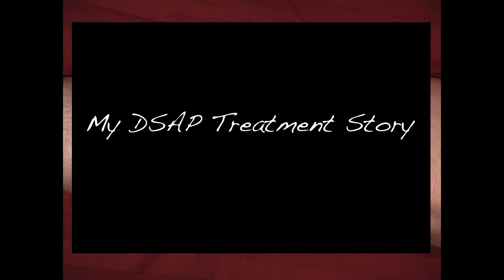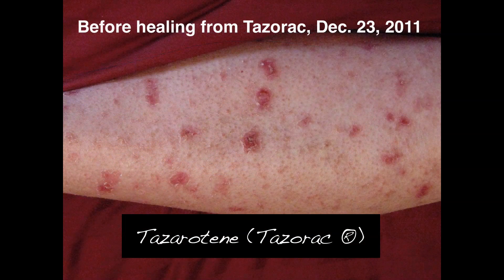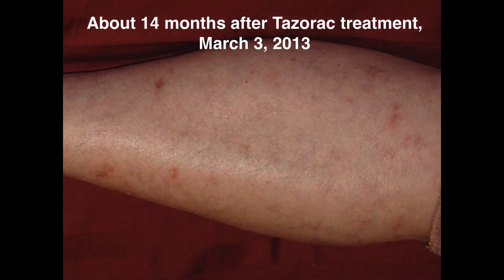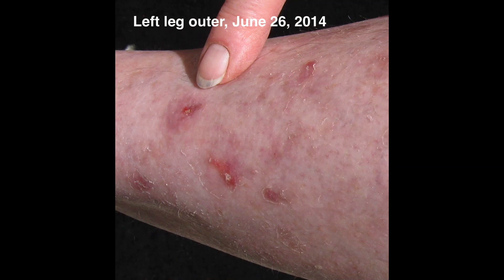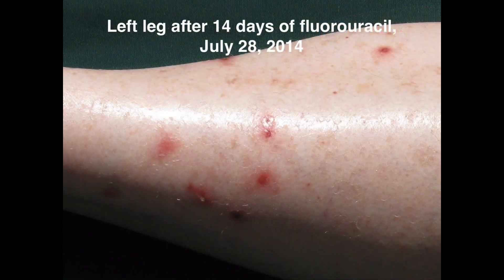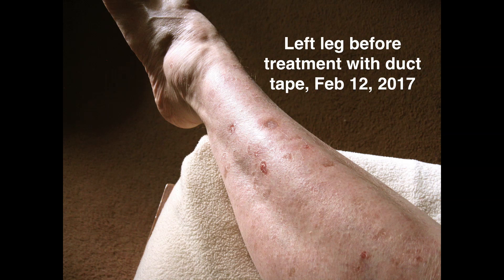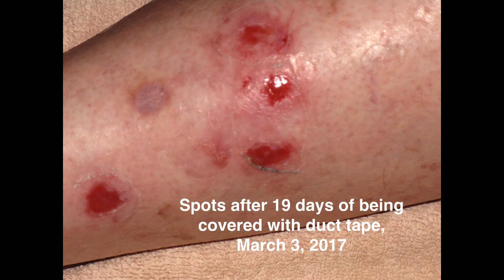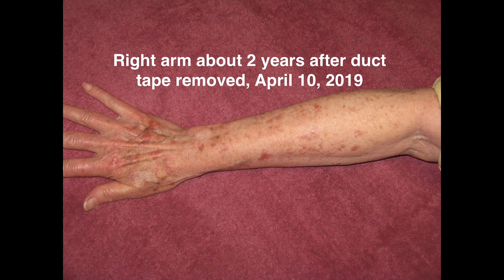My DSAP Treatment Story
Ten years of my DSAP field treatments (so far) with pictures before, during, and after treatment.  Treatments include Tazorac, Efudex, duct tape, Efudex with calcipotriene, and a cholesterol-lovastatin cream.